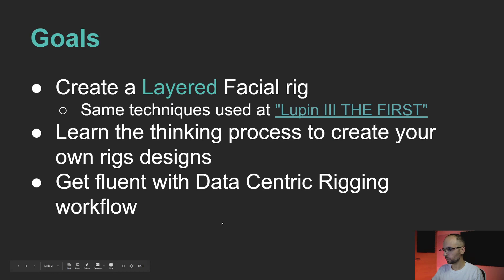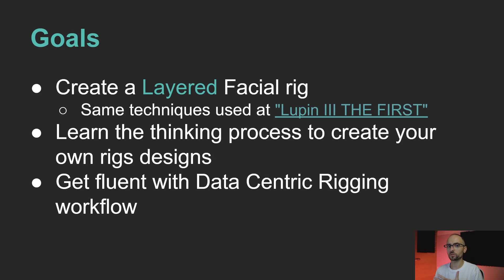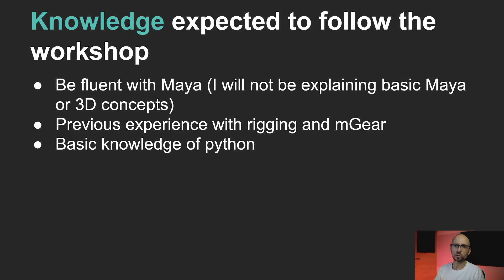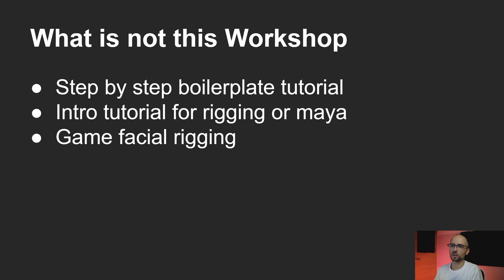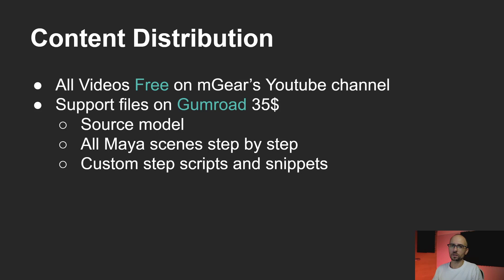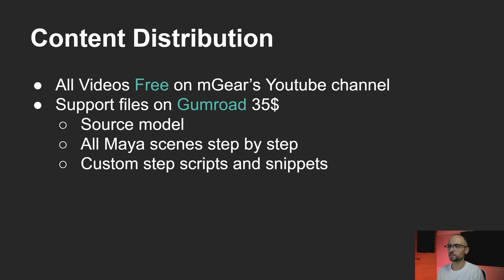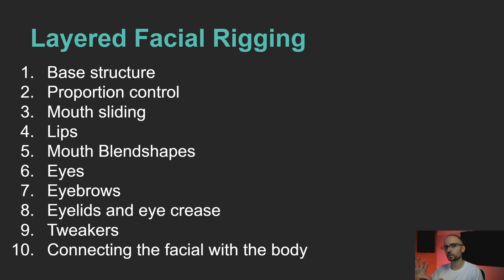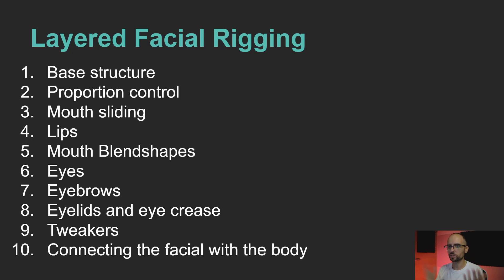01 Facial Data-Centric Rigging: Introduction